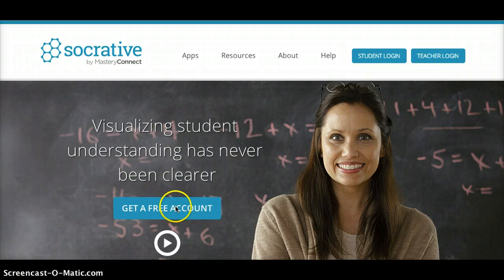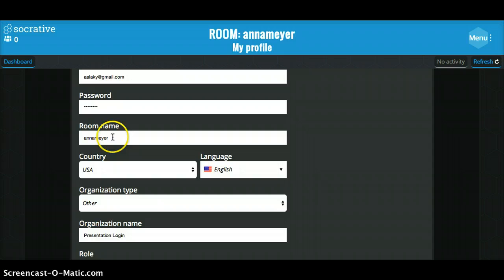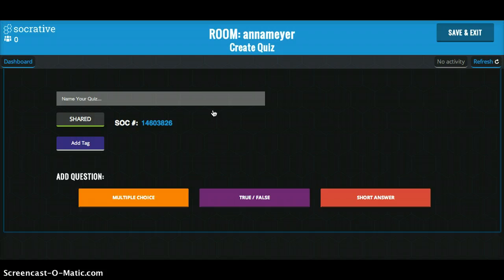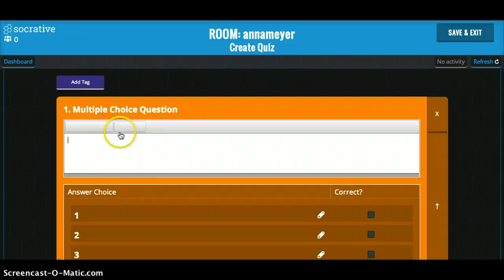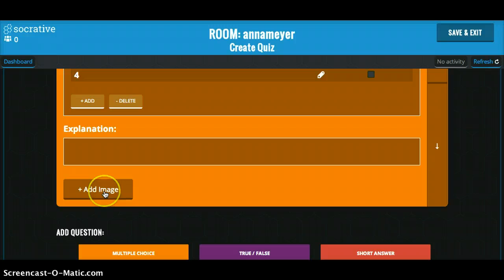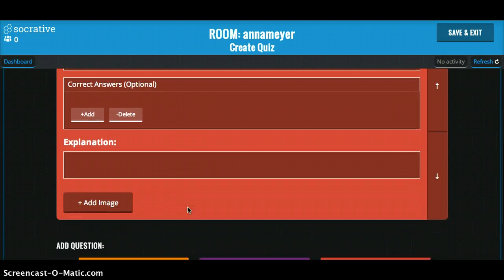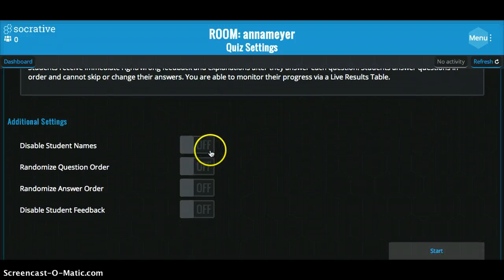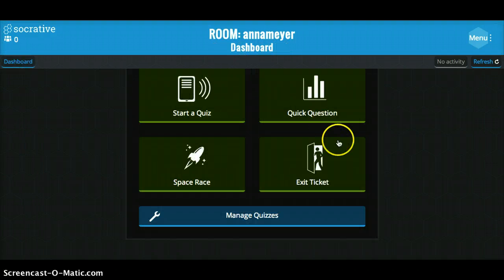How to use Socrative